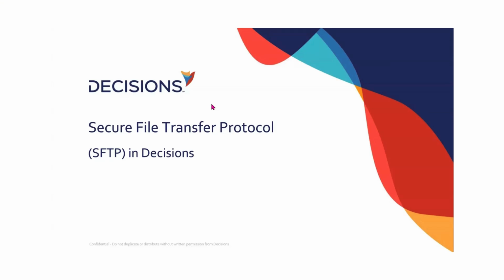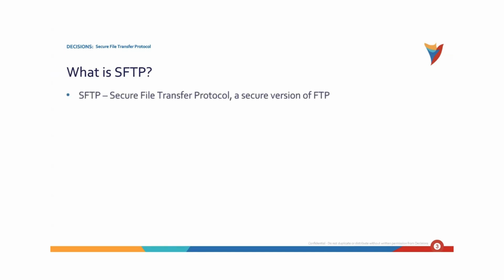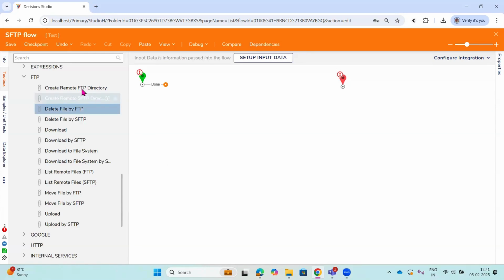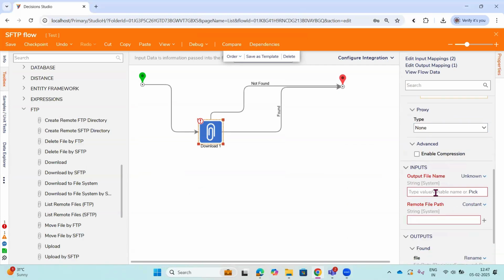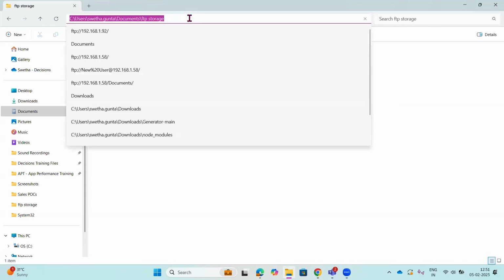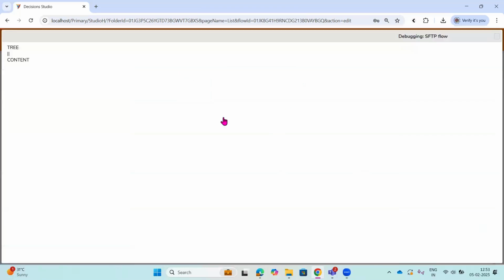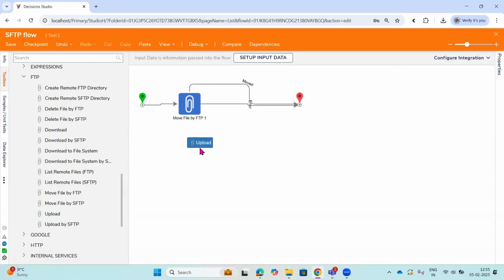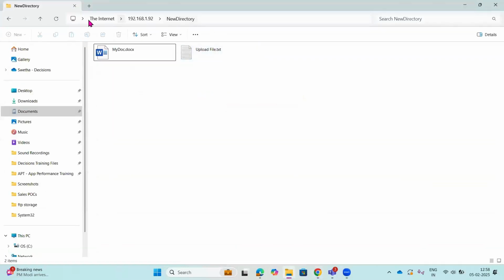SFTP and FTP in Decisions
This video provides an overview of Secure File Transfer Protocol (SFTP) and File Transfer Protocol (FTP), explaining their differences, benefits, and security concerns. It begins by introducing FTP, its purpose, and its limitations—particularly its lack of encryption. The video then introduces SFTP as a secure alternative, explaining its architecture and encryption mechanisms.

0:00 - Introduction to Secure File Transfer Protocol
0:08 - Overview of FTP and SFTP Topics
0:27 - What is FTP and Why is it Needed?
1:16 - Drawbacks of FTP (Security Concerns)
1:30 - Introduction to SFTP (Secure File Transfer Protocol)
1:40 - SFTP Architecture and How It Works
2:14 - Demonstration of SFTP/FTP in Decisions
2:28 - Setting Up FTP Server and Client in Decisions
3:14 - Listing Files on an FTP Server
3:51 - Downloading a File from FTP Server
5:00 - Difference Between "Download" and "Download to File System" Steps
6:10 - Creating a Directory on FTP Server
7:12 - Moving a File to a New Directory
8:10 - Uploading a File to FTP Server
9:04 - Deleting a File from FTP Server
9:39 - Conclusion